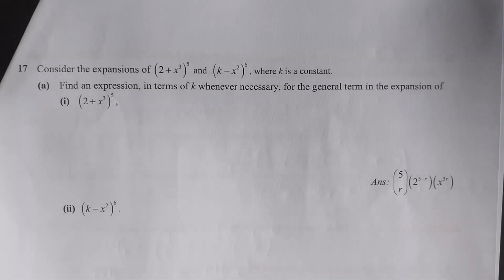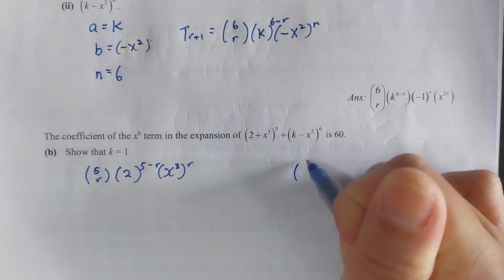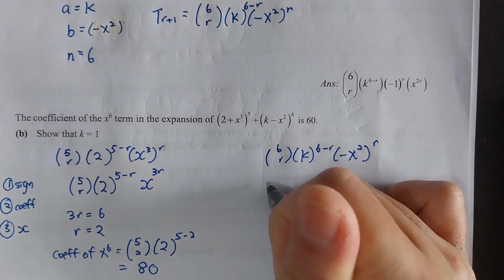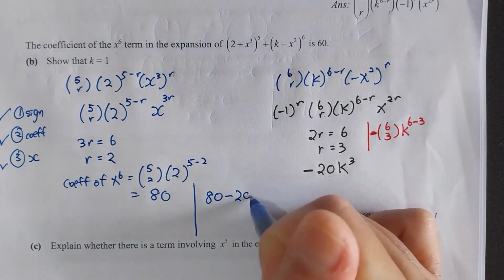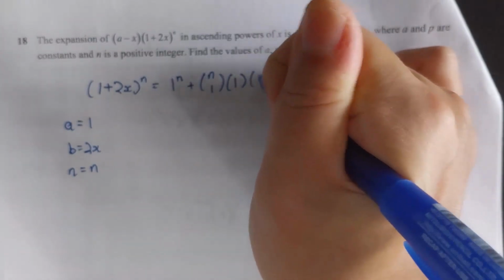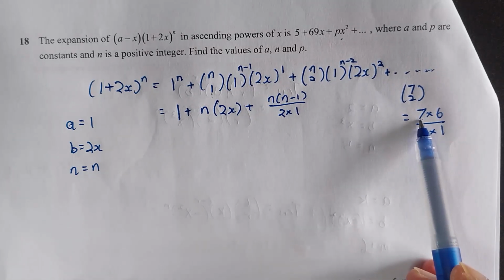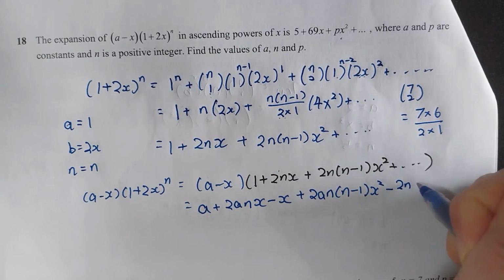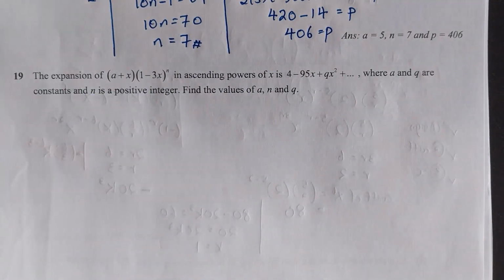Binomial Theorem Video 6